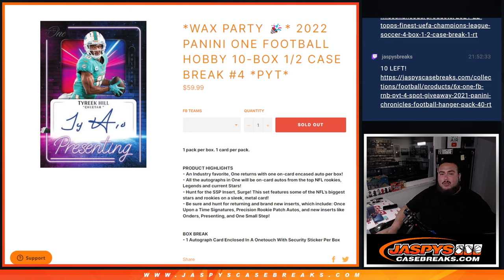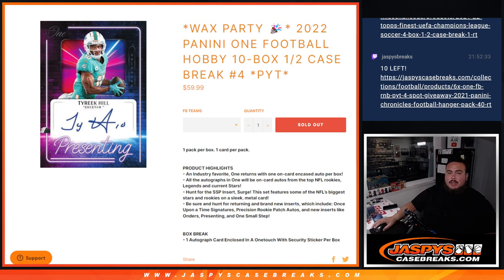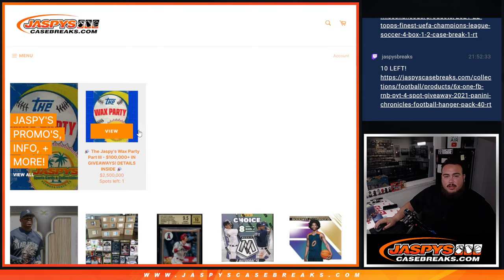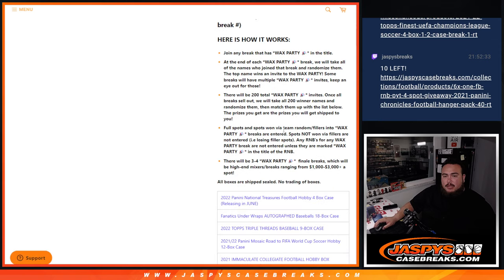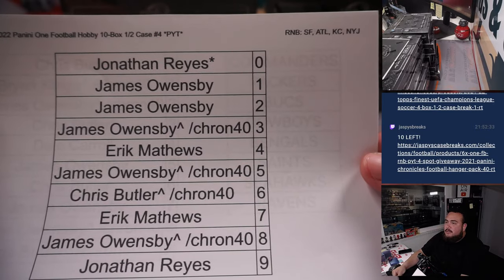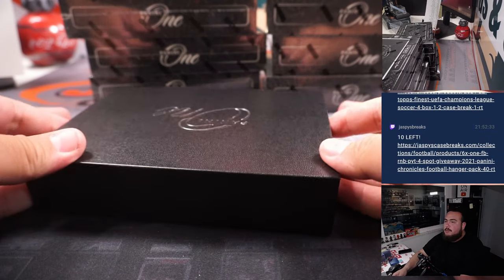W. 7/5/23 - 2022 Panini One Football Hobby 10-Box 1/2 Case #4 *PYT*